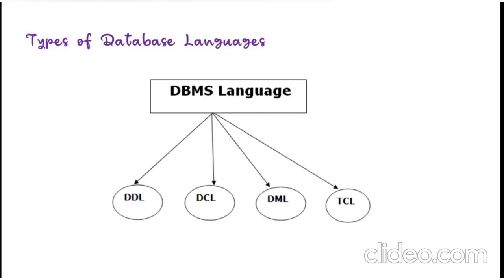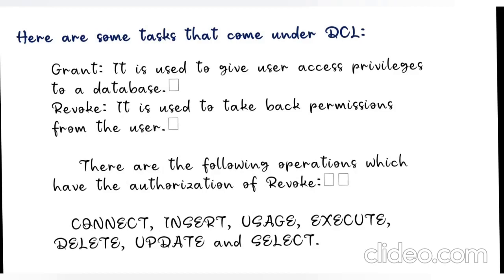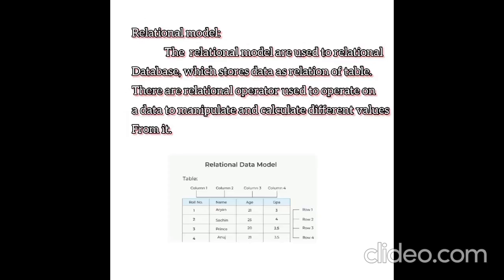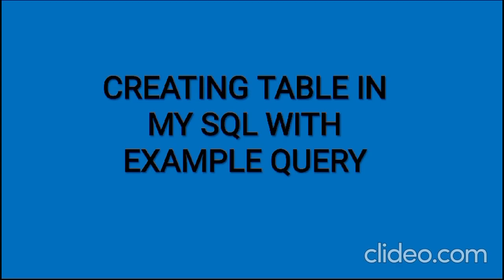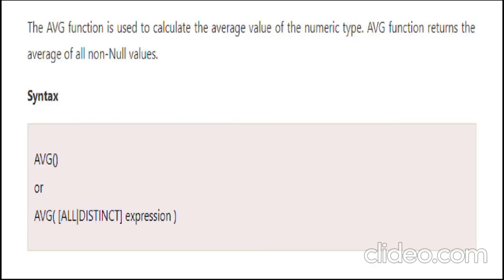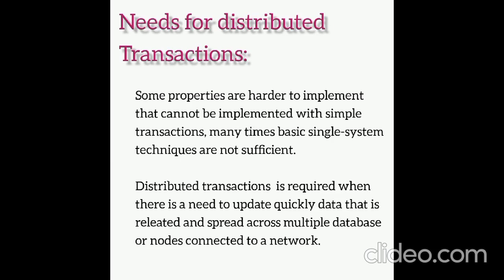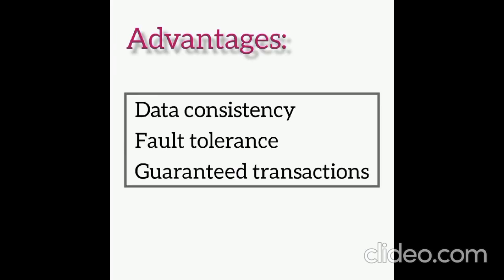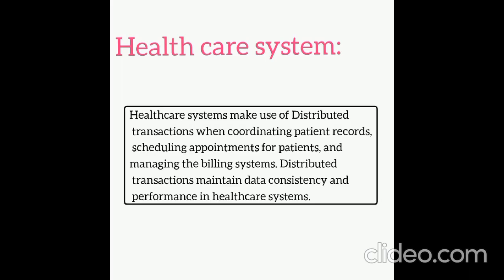II B.Sc (IT)DBMS